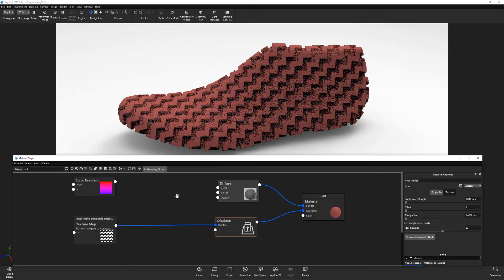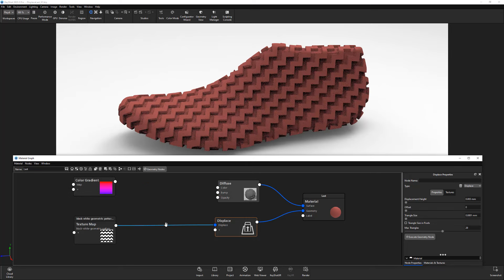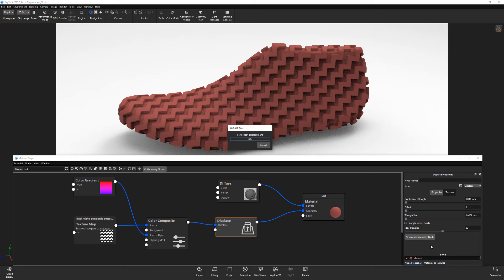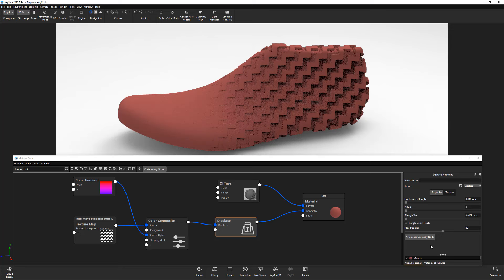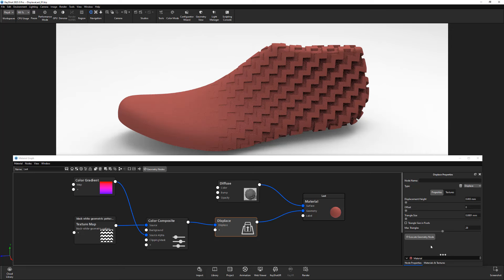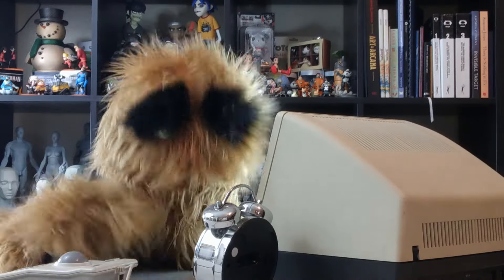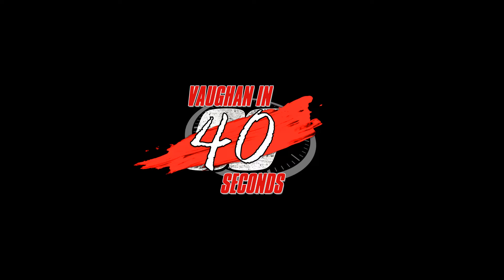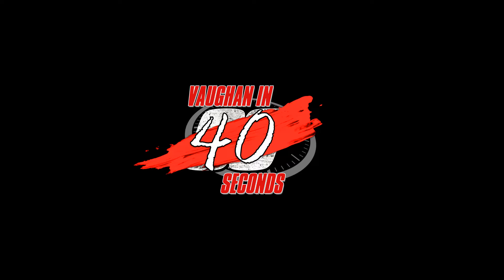KeyShot | Fade/Mask Displacement Texture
This video takes a quick look at fading or masking a displacement texture in KeyShot.